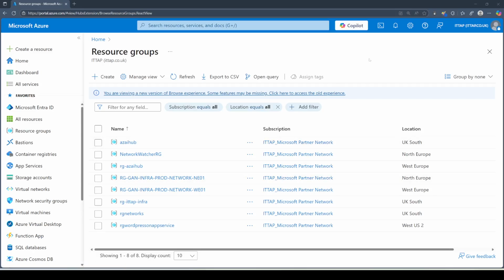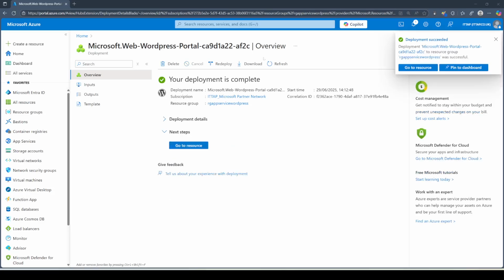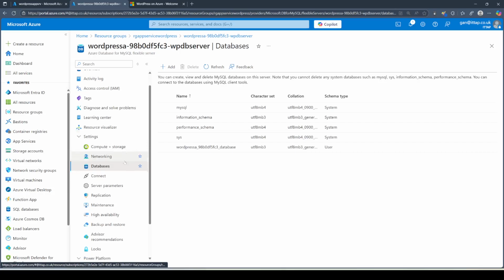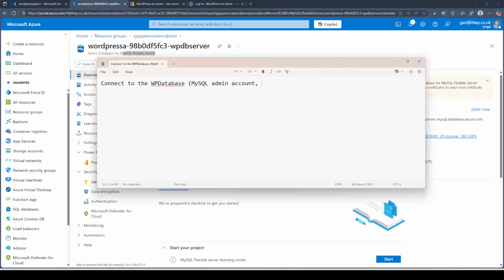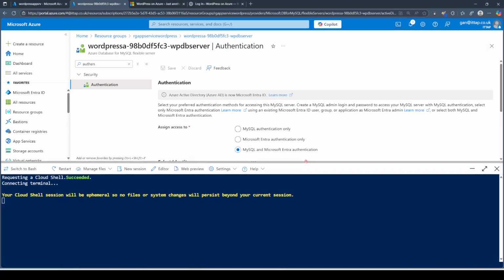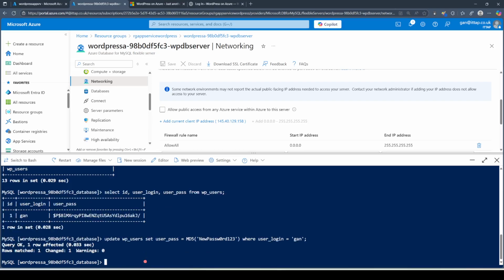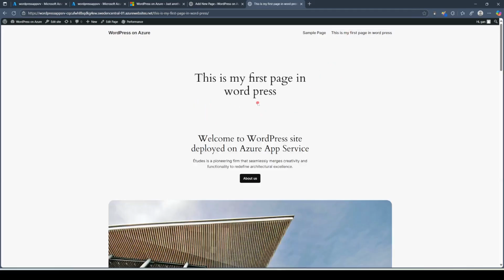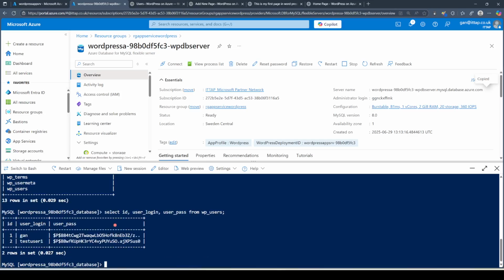Step by Step - Install WordPress on Azure App Service + Reset WP & MySQL Admin Passwords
Learn how to install WordPress on Azure App Service and recover access if you forget your admin password!

In this video, you’ll see a complete walkthrough covering:

✅ Installing WordPress on Azure App Service with MySQL Flexible Server
🔑 Resetting the WordPress admin password directly via MySQL
🔄 Resetting the Azure MySQL admin user, if login fails

🔍 Understanding environment variables like WORDPRESS_ADMIN_PASSWORD and DATABASE_USERNAME

🔧 Tools used:
Azure Portal
Azure Cloud Shell
MySQL Workbench

🧠 Bonus:
Insight into $P$ WordPress password hashes
MD5 reset technique and why WordPress auto-upgrades insecure hashes

📌 Ideal for:
Beginners deploying WordPress in Azure
Developers recovering locked-out WordPress dashboards
Anyone managing Azure App Service with MySQL backend